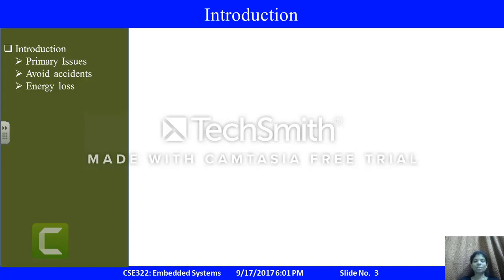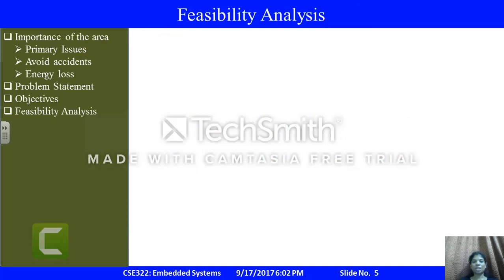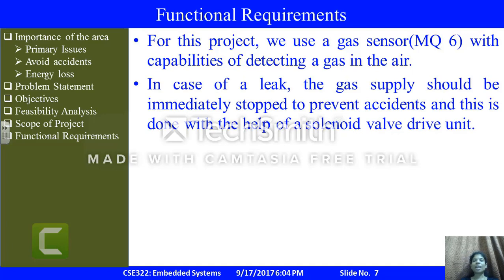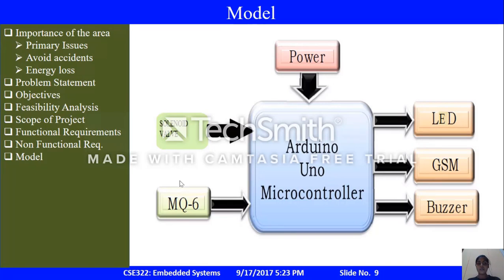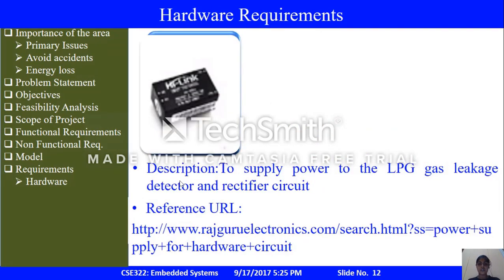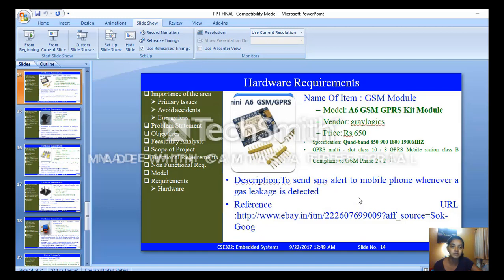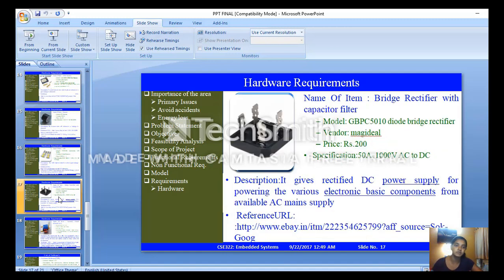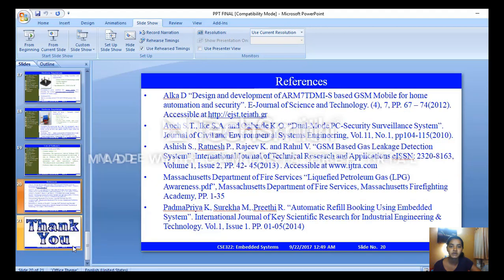17F1039 LPG Gas Leakage Detection and Correction - Video Presentation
Video Presentation for the project LPG Gas Leakage Detection and Correction by Mradima Sharma, Shreshta Deb Burman and Keerthika C under the guidance of Dr Rajasekhara Babu.